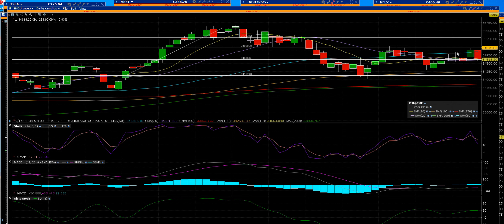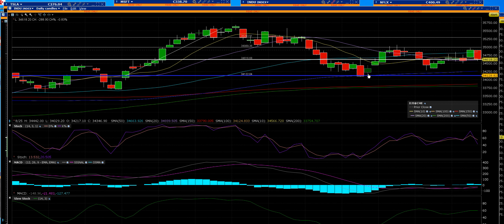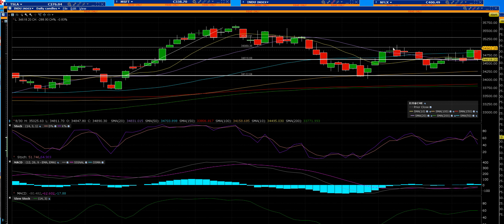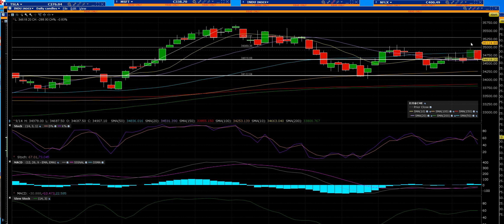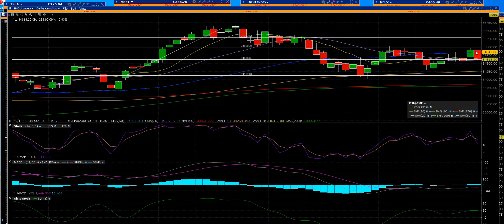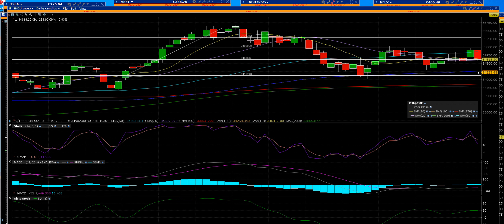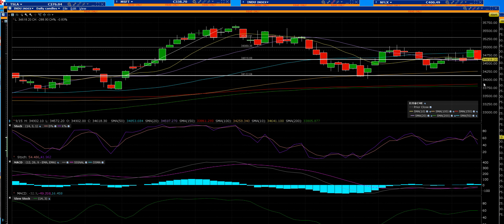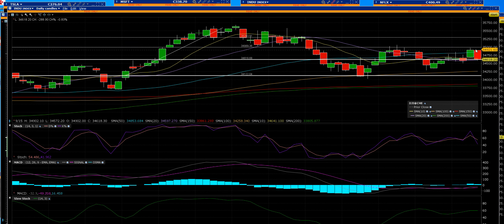9 16 23 Dow Jones chart the breakdown pattern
Dow Jones downtrend charting pattern